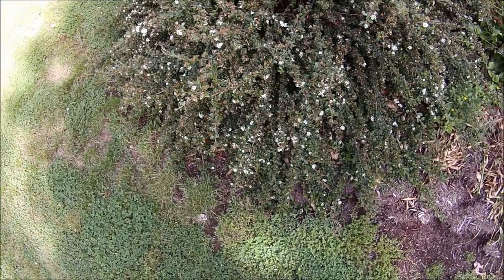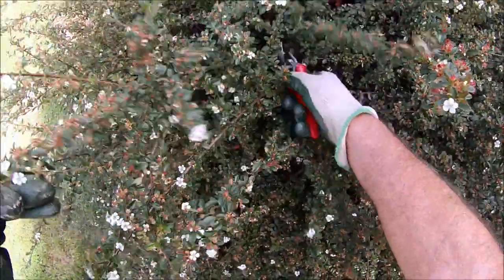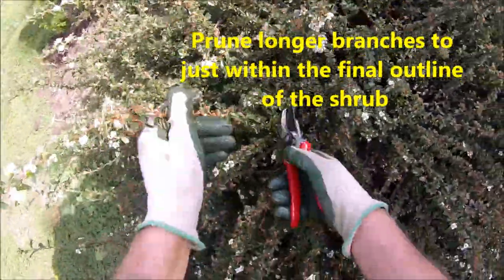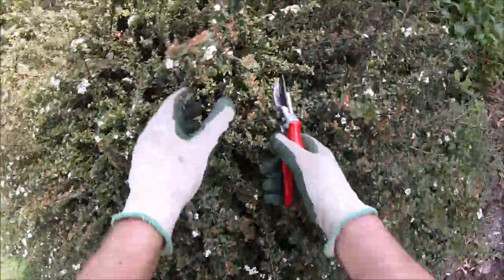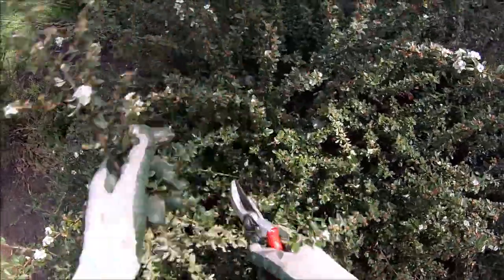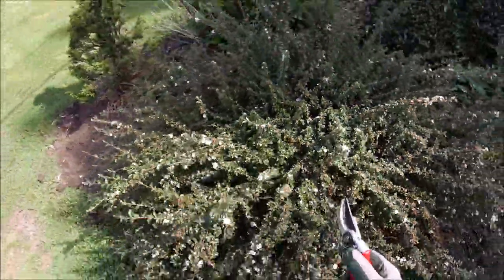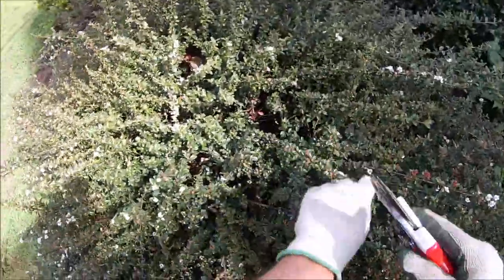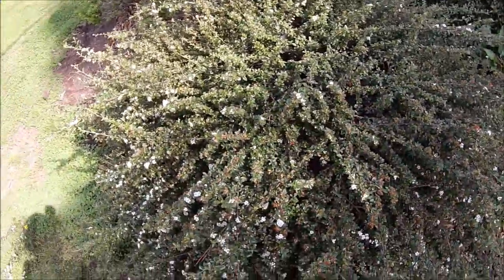'Natural Look' pruning of Cotoneaster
HOW TO prune a cotoneaster to reduce its size while keeping that 'natural look.'